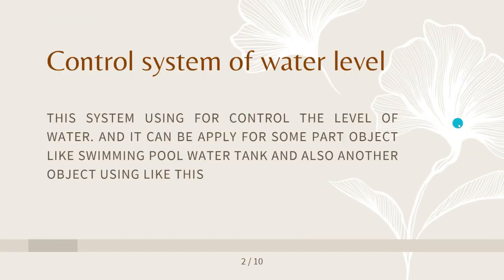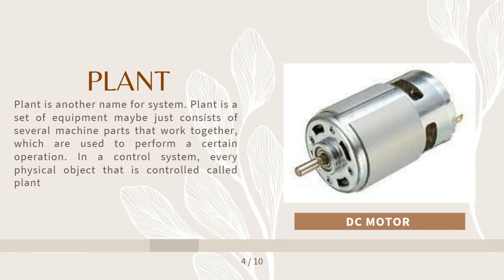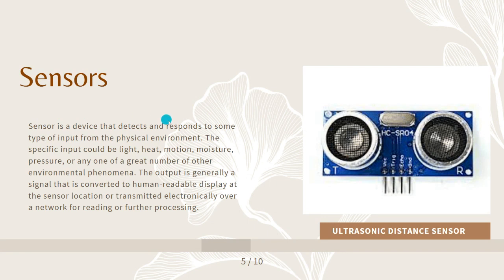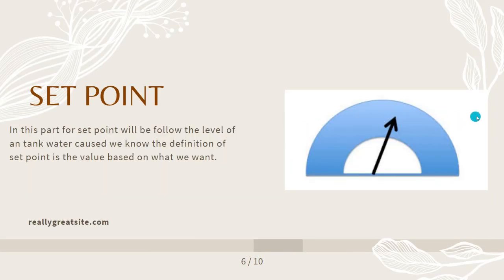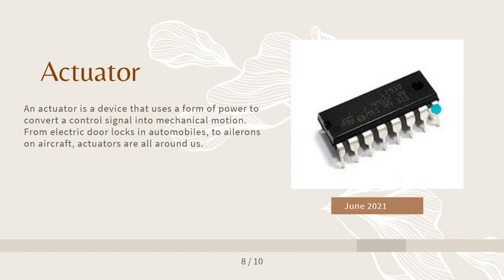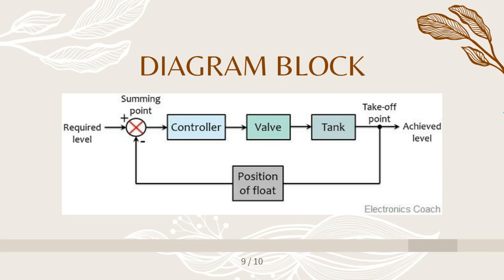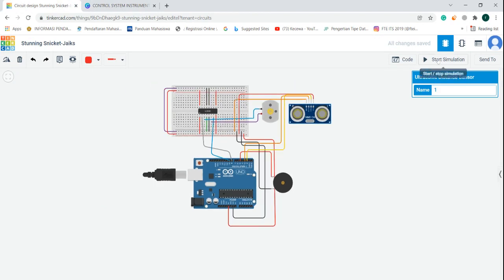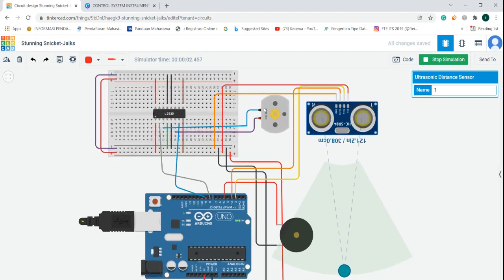Final Exam Control System Instrumentation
Mochamad rafif firdiansyah
IUP Class